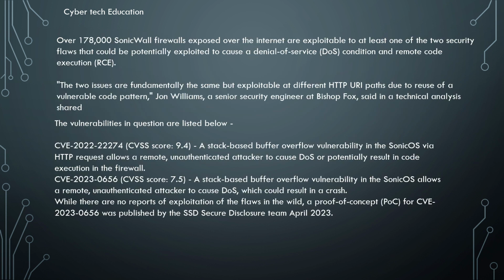Alert: More than 178,000 SonicWall Firewalls May Be Open to Exploits; Take Immediate Action